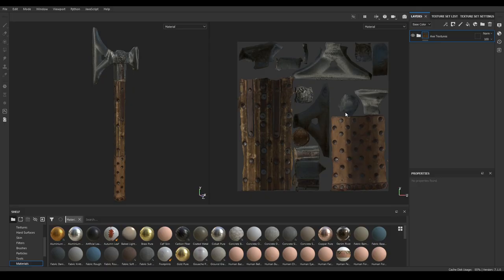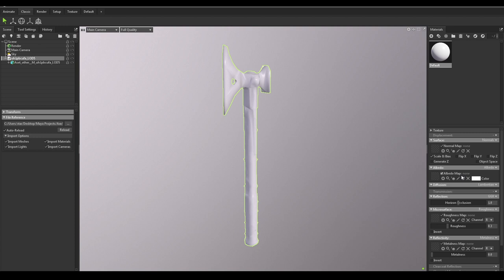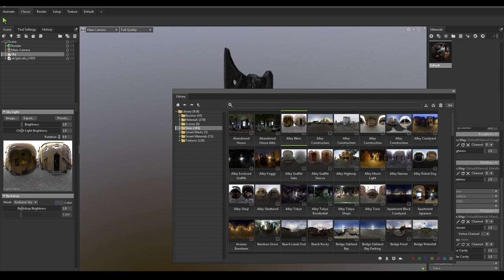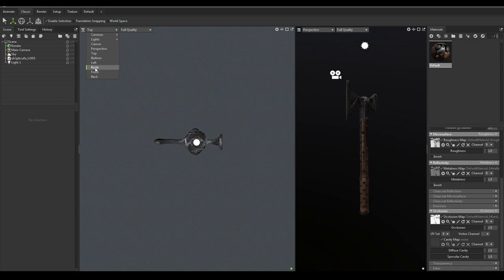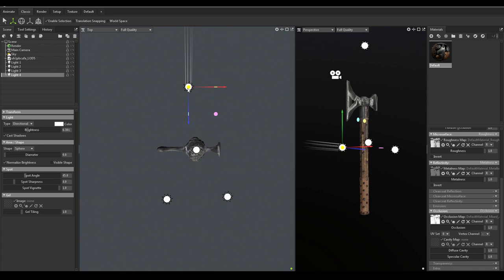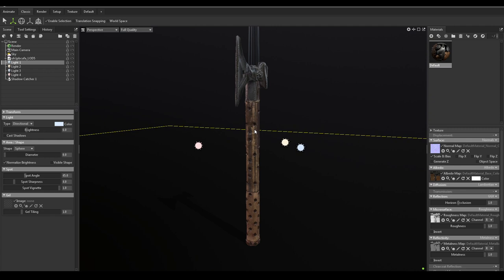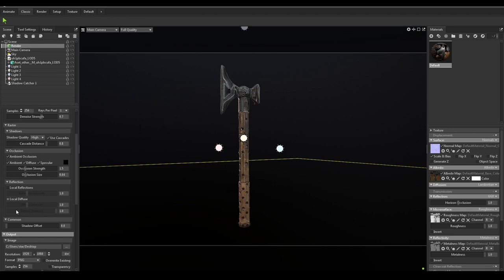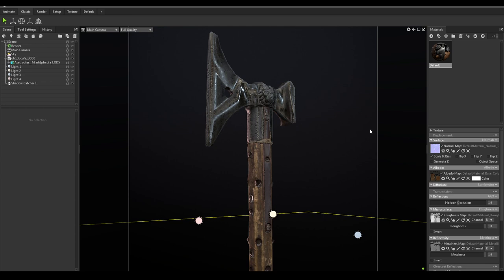Substance Painter to Marmoset Toolbag 4 Rendering Workflow Tutorial 2021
In this video we are going to export the textures from Substance Painter and render our models in Marmoset Toolbag 4.